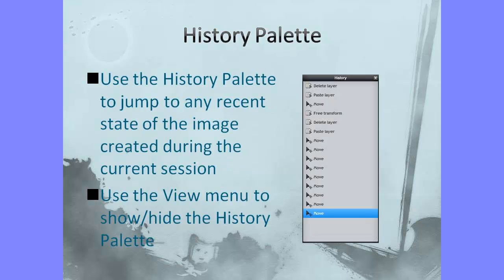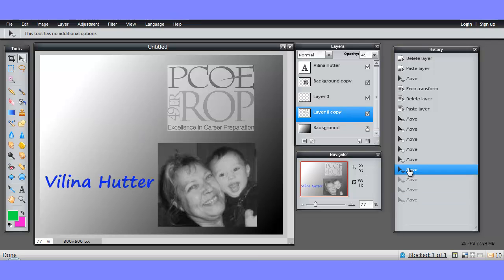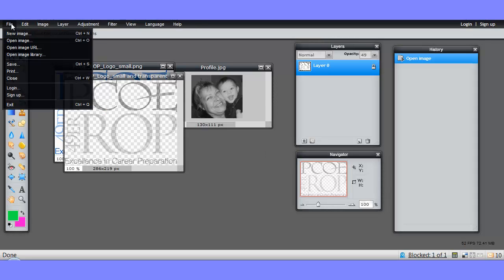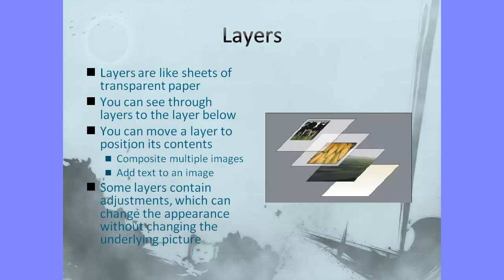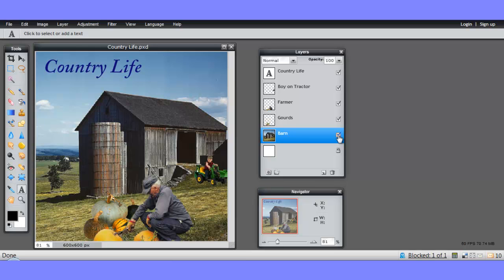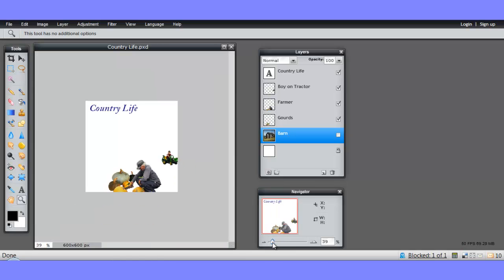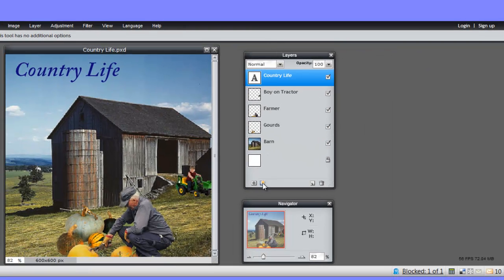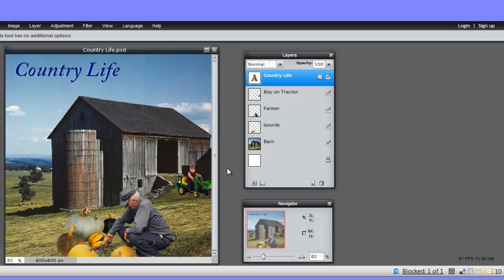Pixlr: Introduction to Layers, Part 1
A basic explanation of how layers work in digital image editing programs such as Pixlr.